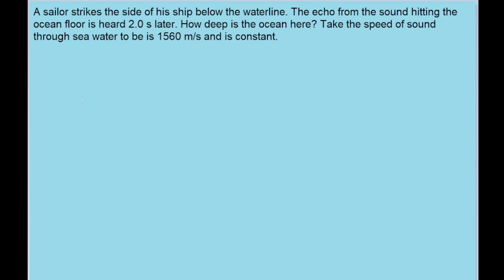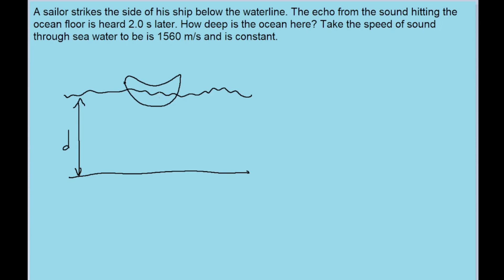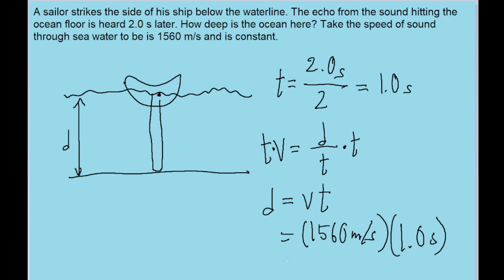A sailor strikes the side of his ship just below the waterline. He hears the echo of the sound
A sailor strikes the side of his ship just below the waterline. He hears the echo of the sound reflected from the ocean floor directly below 2.0 s later. How deep is the ocean at this point? Assume the speed of sound in sea water is 1560 m/s (Table 12–1) and does not vary significantly with depth.